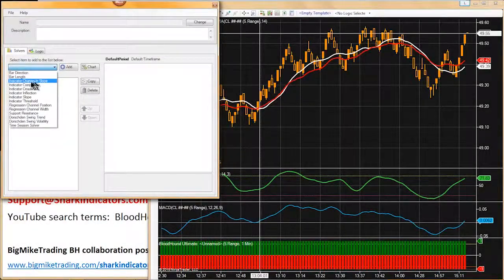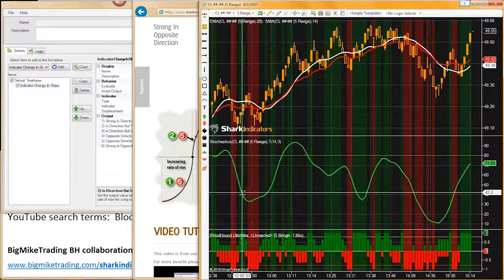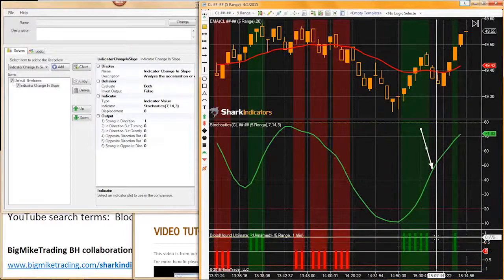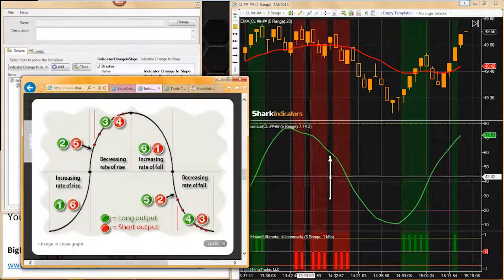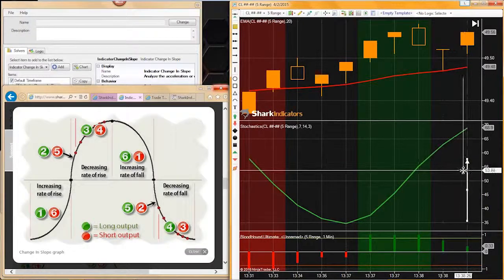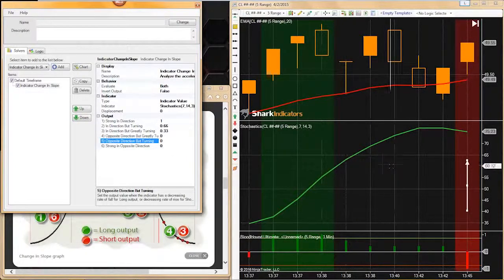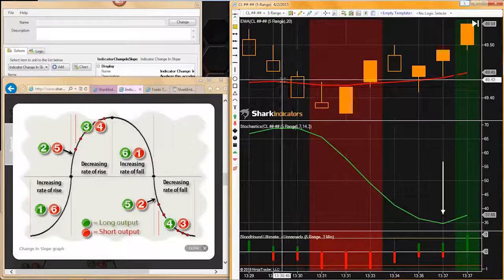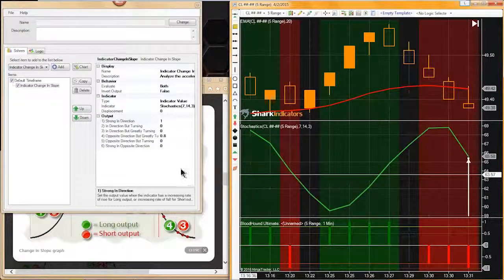How the Change In Slope Solver Works